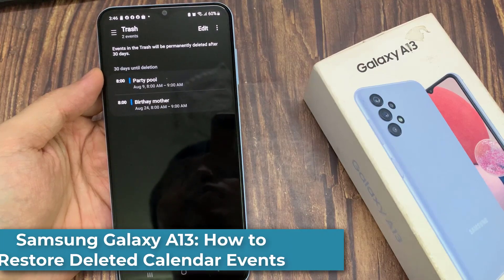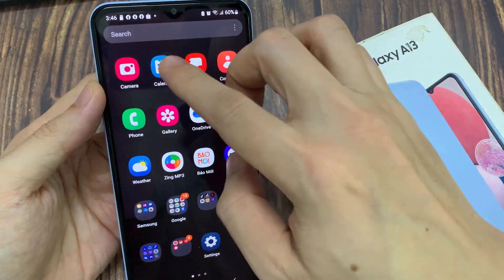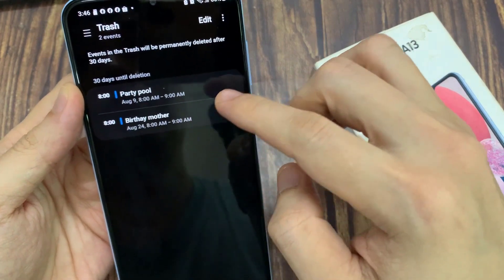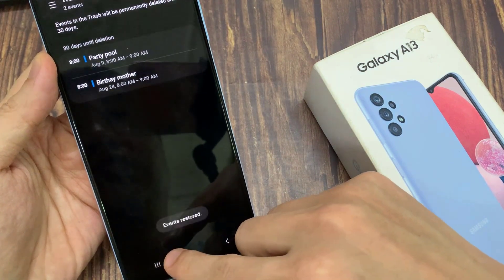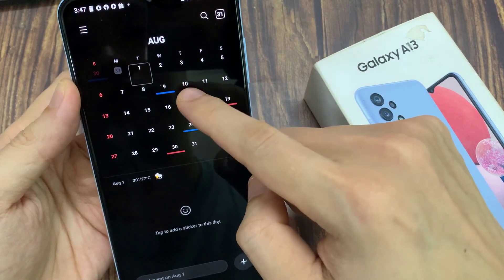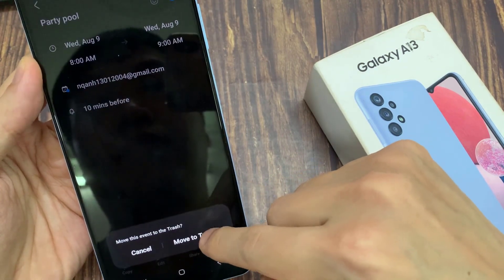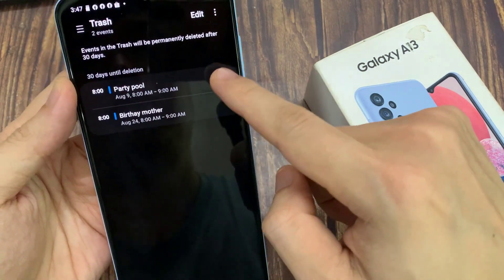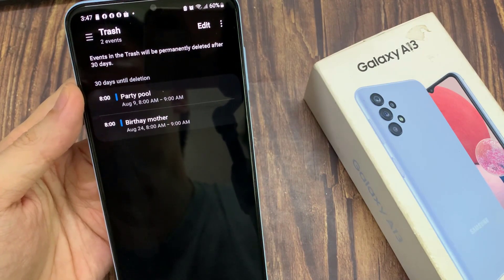Samsung Galaxy A13: How to Restore Deleted Calendar Events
Learn how you can restore deleted calendar events on the Samsung Galaxy A13.